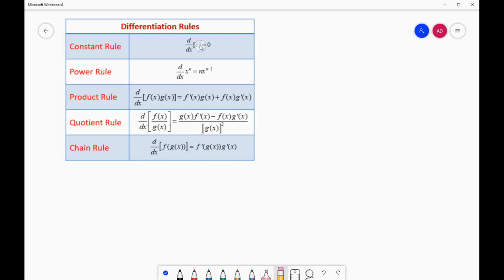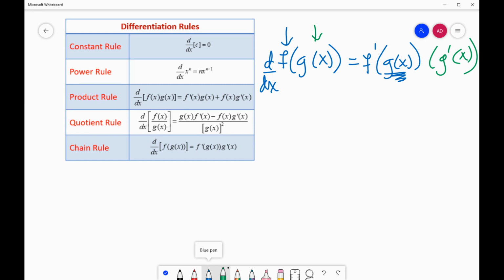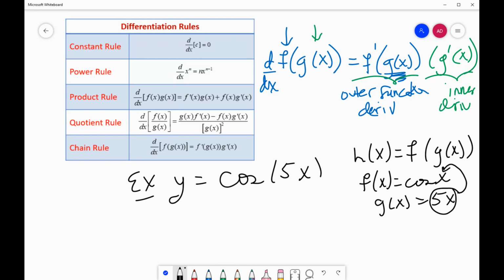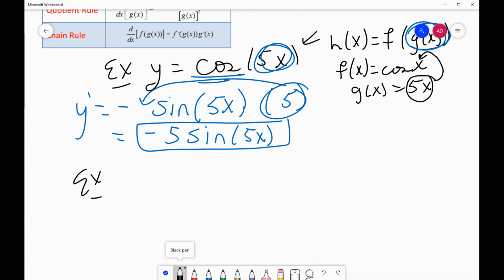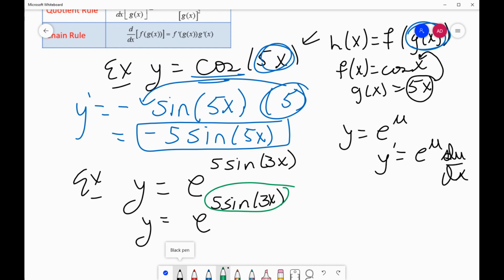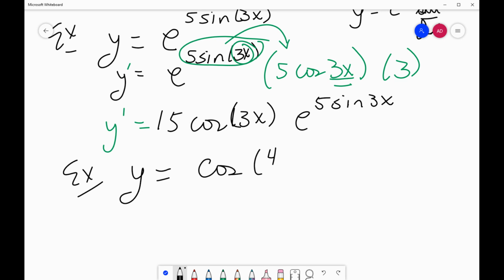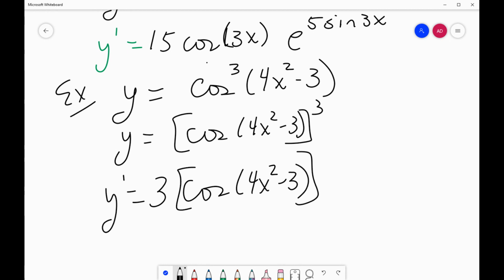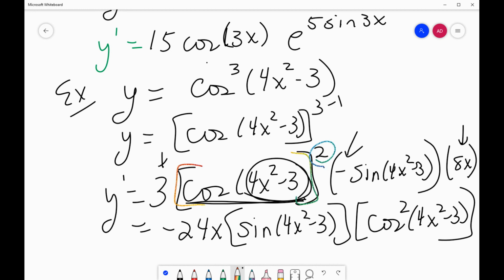Chain Rule for Derivatives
Using the Chain Rule to find the Derivative